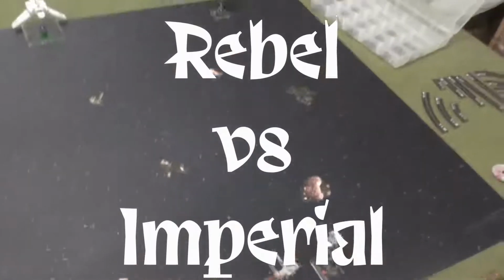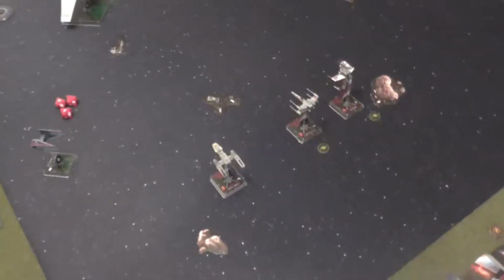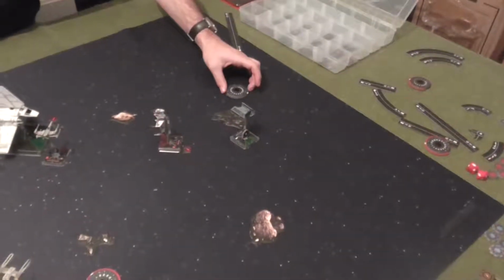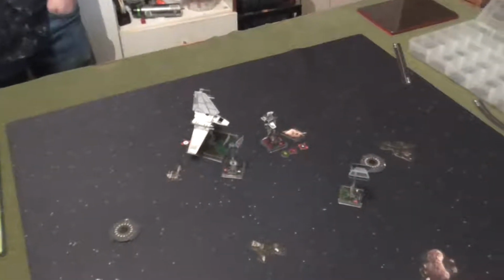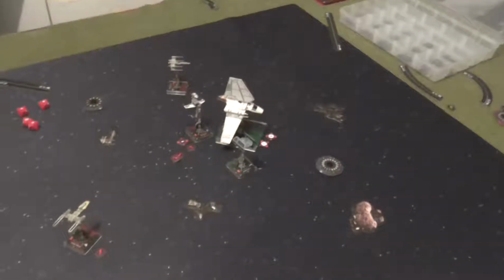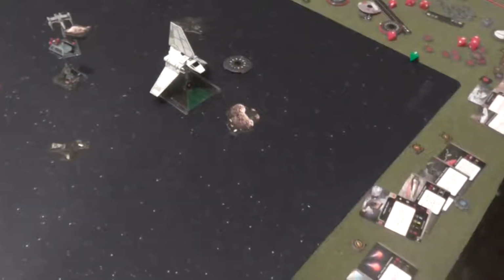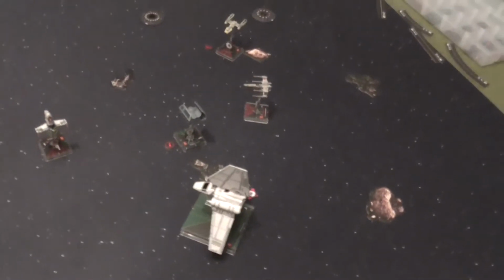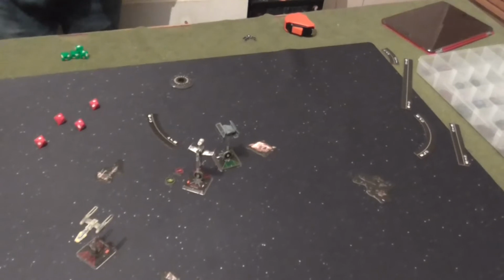X Wing 2 0 Game 1 - Rebel vs Imperial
Join us for a new semi-regular series, as Ethan's Empire face Chris' Rebels. Who will emerge triumphant?